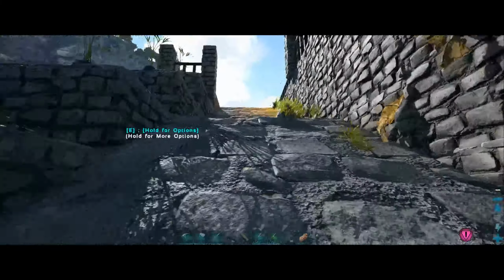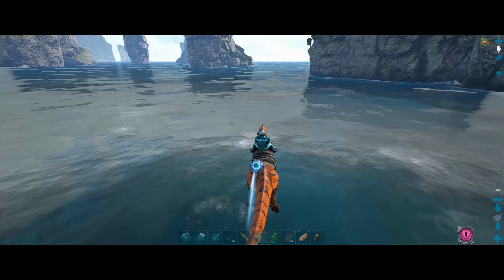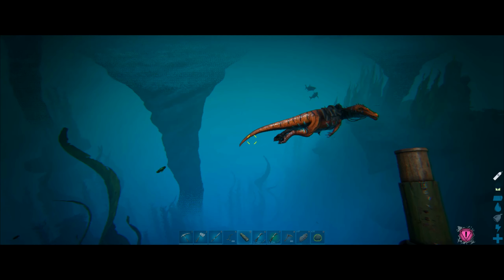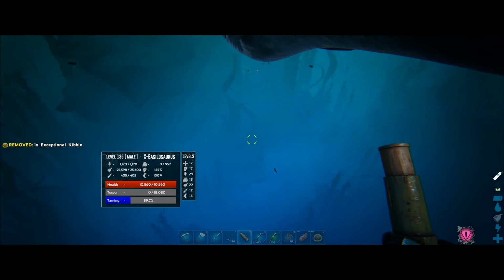Ark Genesis fresh start part 24 Taming my first Basilosaurus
Welcome to Foxglow Greenwood channel.  Currently I am now playing Ark Survival Evolved Solo on my own rented server.   Now please join me on a fresh start in the GENESIS DLC.

My Specs:
16.0 GB Corsair XMS3 DDR3 1600MHz Memory
1 X MSI GTX980Ti